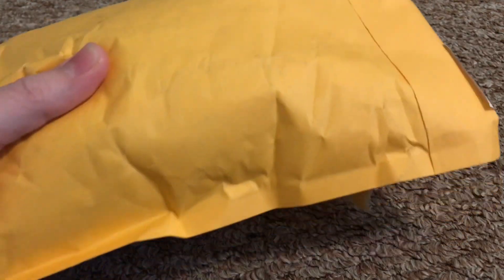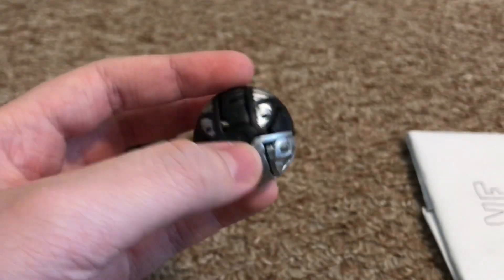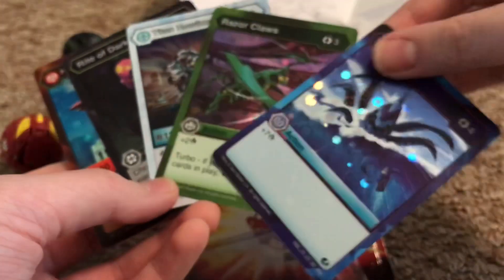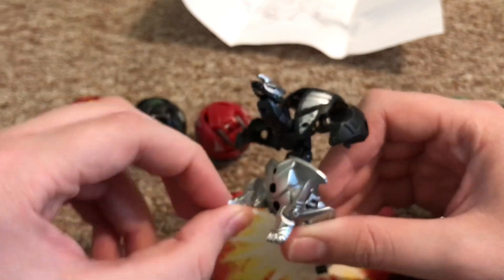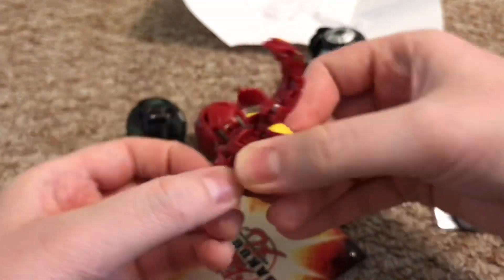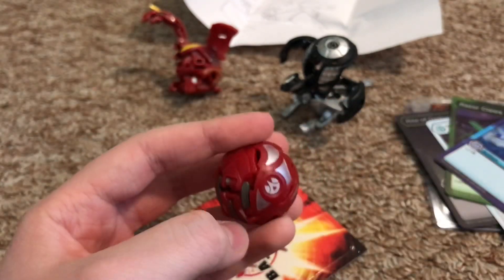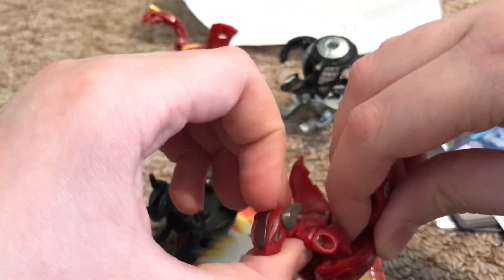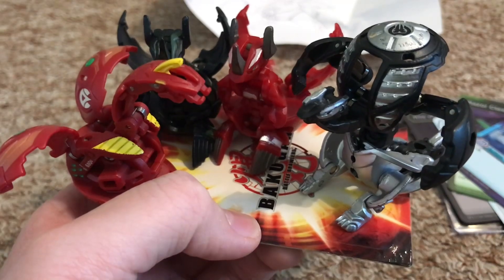A Package from Nerdy Friends!!!